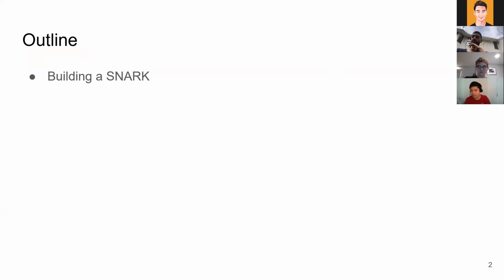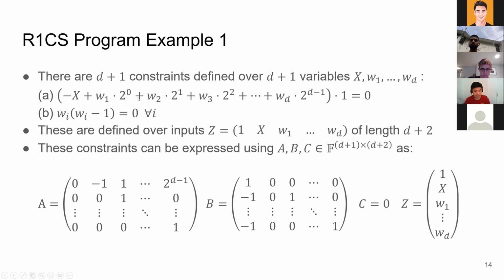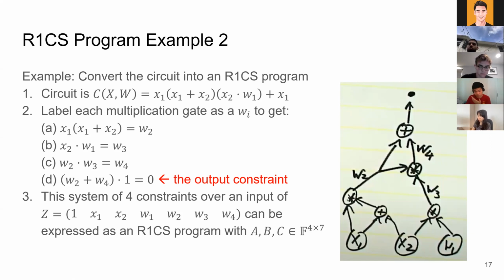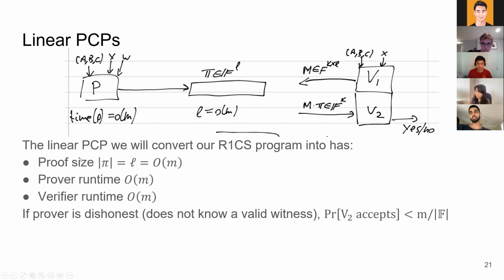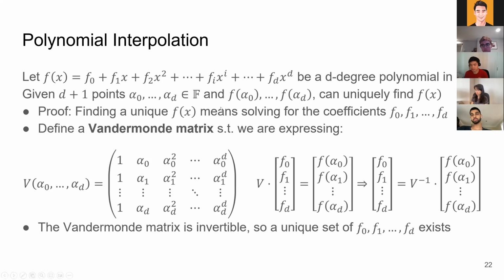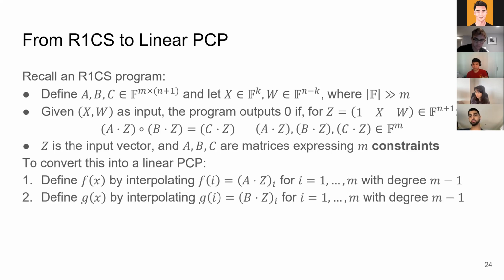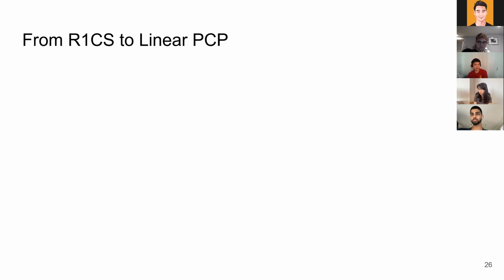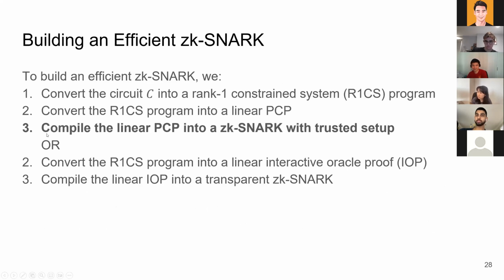Building a SNARK (Part 5) | Bill Zhang | CryptoPhilosophers #19